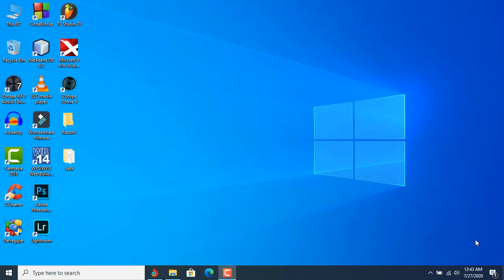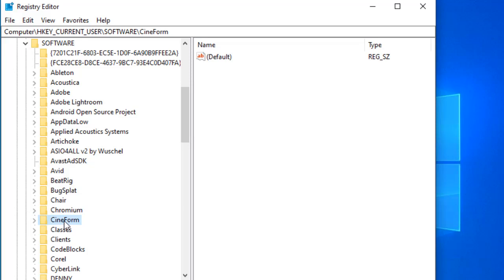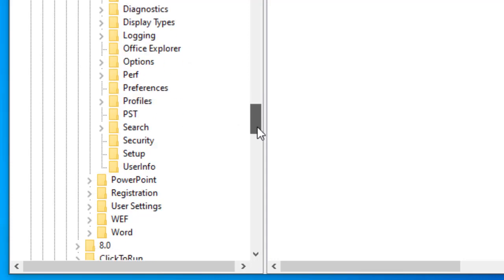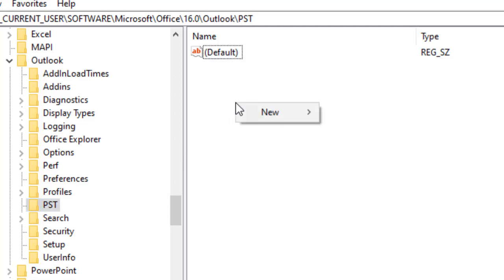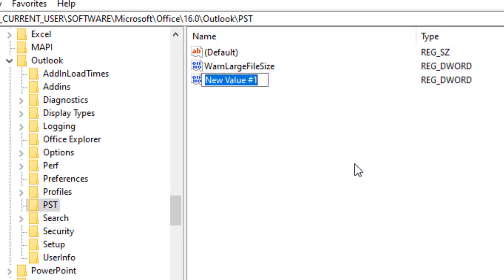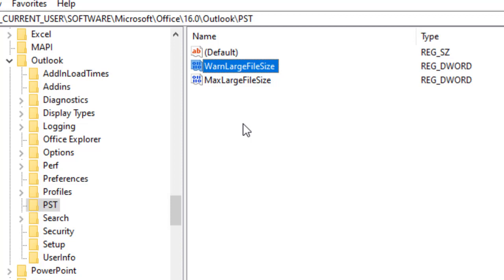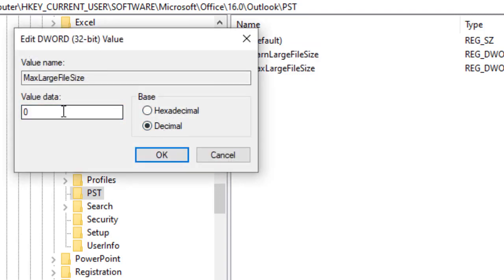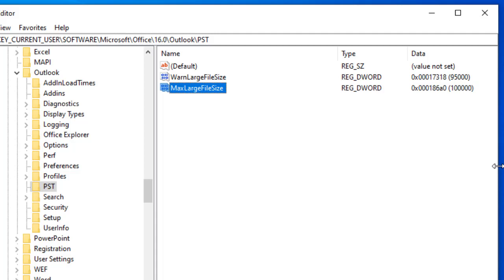How To Increase PST File Size Limit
This video would demonstrate how can we modify Windows registry to increase the size limit on a PST file in Outlook.